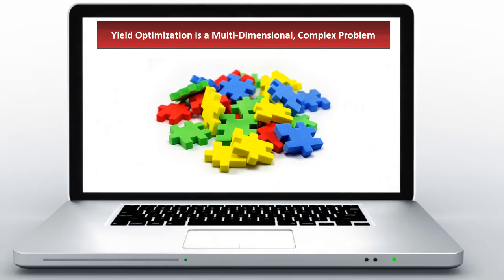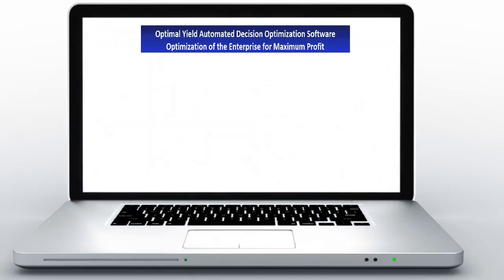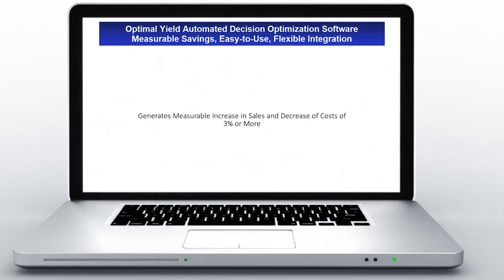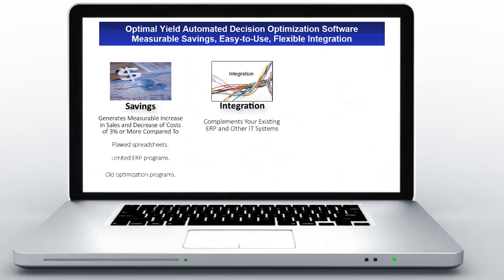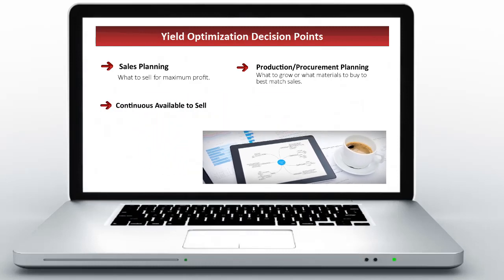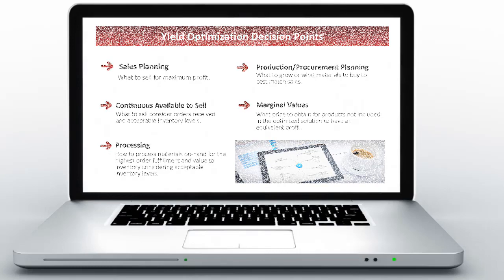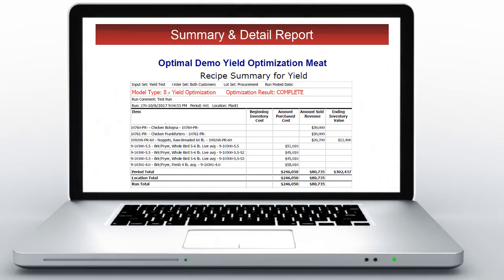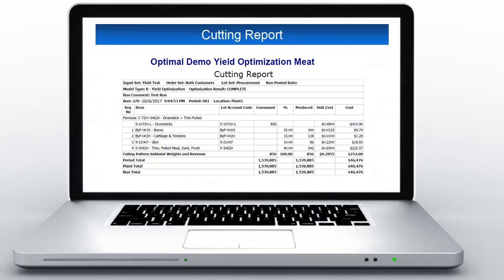Optimal Yield™ Overview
This video provides an introduction to Optimal Yield™, decision optimization software that offers unparalleled decision support for determining what to sell to maximize your profit, what to grow or buy to best match sales at the lowest cost, how to price and how to process materials on hand to achieve the highest order fulfillment rate and value to inventory. With typical measurable savings or profit improvement of 3% or more, what will yours be?